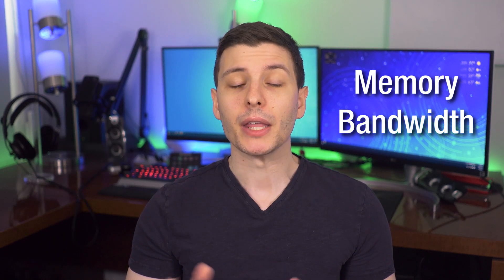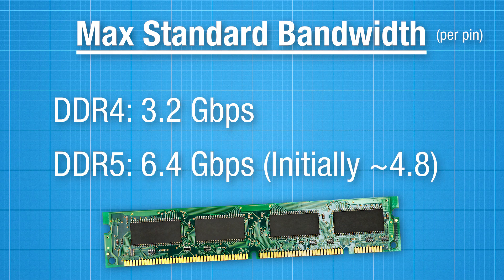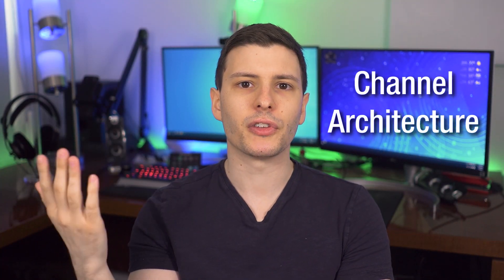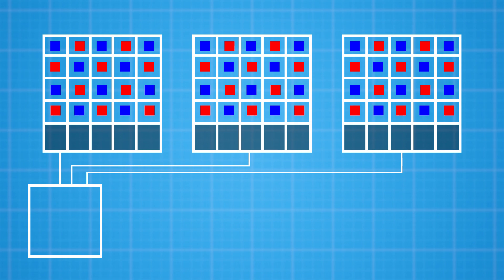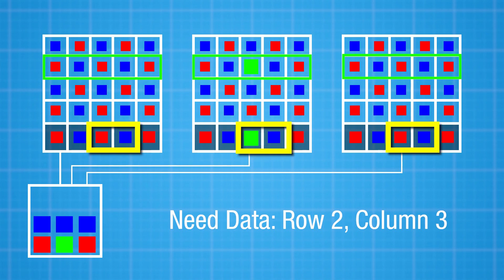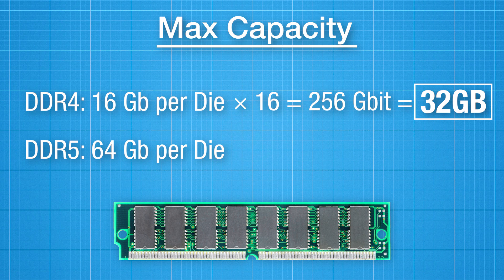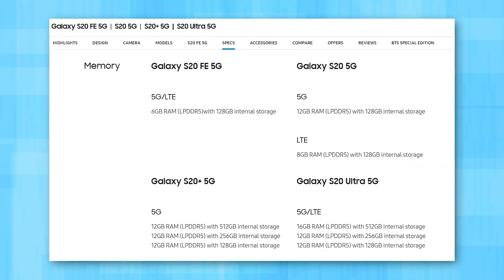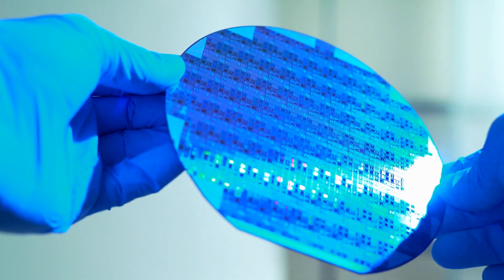DDR5 vs DDR4 Memory: Differences & Should You Wait?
Should you wait for DDR5 before getting a new computer?

Timestamps:
0:00 - Intro
0:28 - Memory Bandwidth
2:08 - Power Management
2:56 - Channel Architecture
4:21 - Burst Length
6:31 - Memory Capacity
7:49 - Special Message
9:26 - Release Date Estimates
10:58 - Should You Wait?